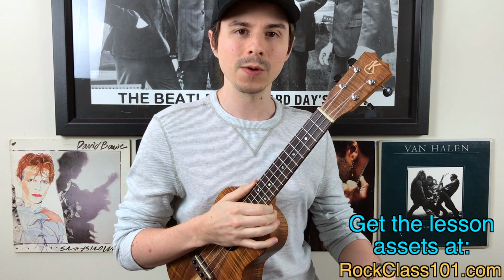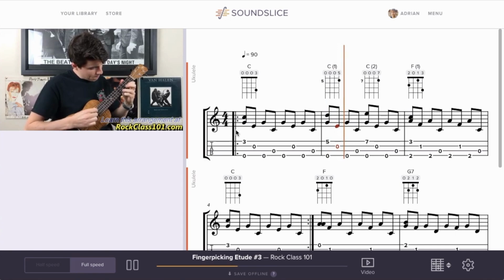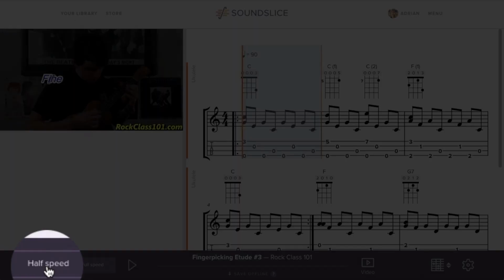Level Up Your Rhythm Playing w/ this Vintage Ukulele Song || 12th Street Rag (Tutorial)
This fun, vintage-esque ukulele song will help develop your rhythm playing. This song uses three of the four strumming techniques which are taught in our Strumming Course titled: Beyond the Island Strum [COURSE LINK BELOW]. The 3 techniques are:

Claw Stroke
Triplet & Fan Strum
Split Stroke

If any of these techniques are new to you, I’d highly encourage you to check out the course as it breaks down the mechanics for executing each one.

One final tip: This song switches between a straight and swung rhythmic feel. If this is a new concept for you, check out this lesson [LINK BELOW].